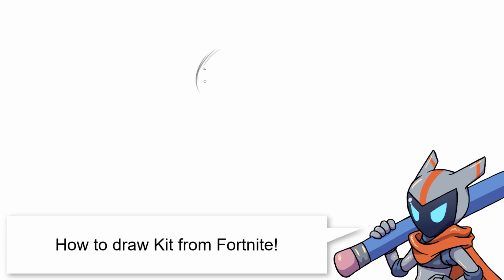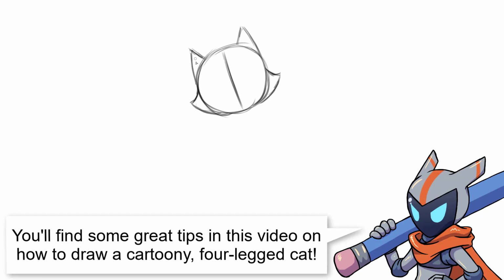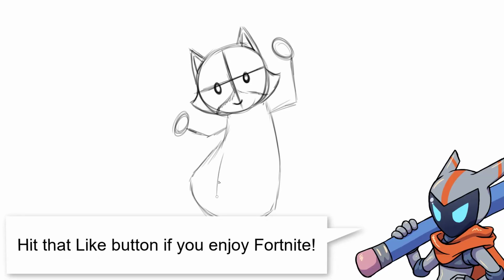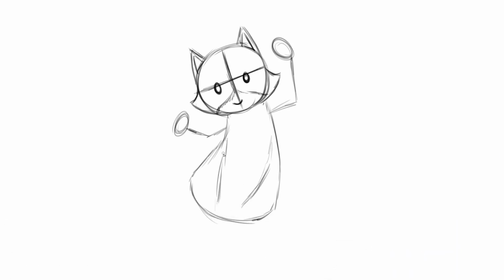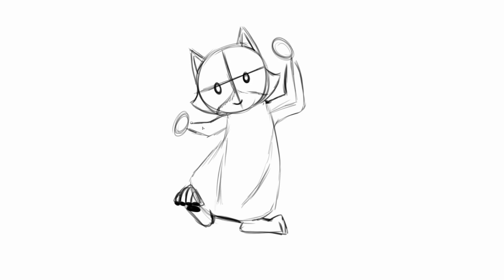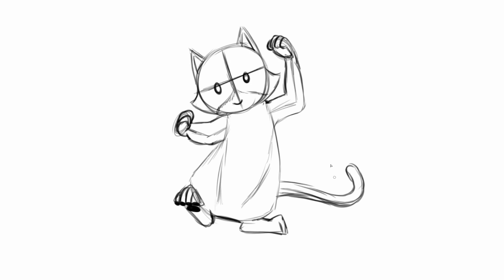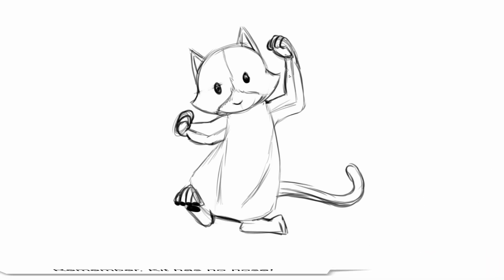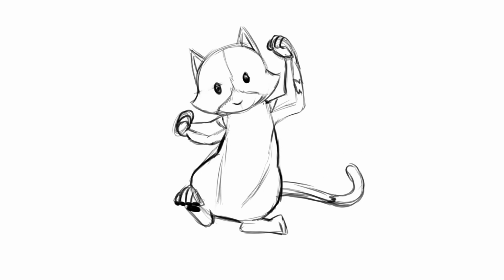How To Draw Kit (Fortnite)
Today, I'm going to show you how to draw Kit, the new adorable cat who sits on a mech, in this really easy, step by step tutorial!

Kit is a great addition to the game. When we saw Meowscles... did we expect this to happen? Is Kit Meowscle's son?? Or is kit Meowscles, period?! We already covered how to draw Meowscles. You can find it here!

--MUSIC CREDITS--